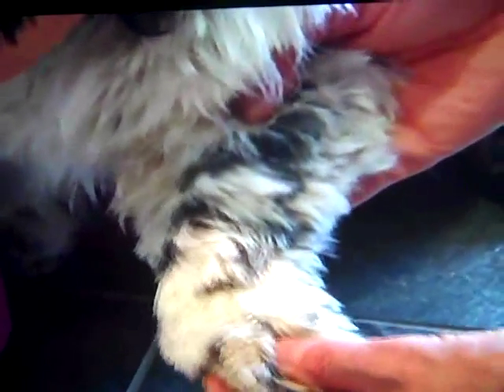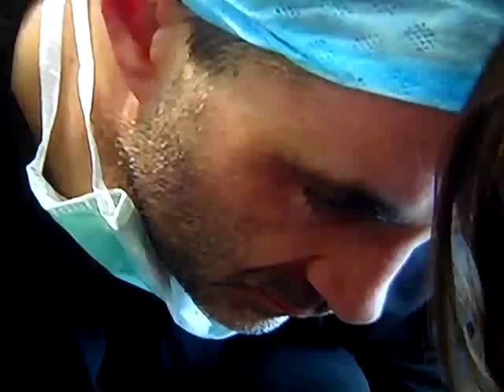BIONIC VET!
BIONIC VET! AMAZING FOOTAGE!